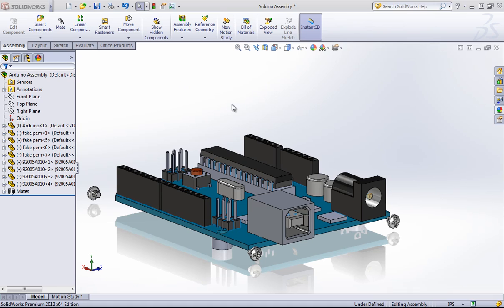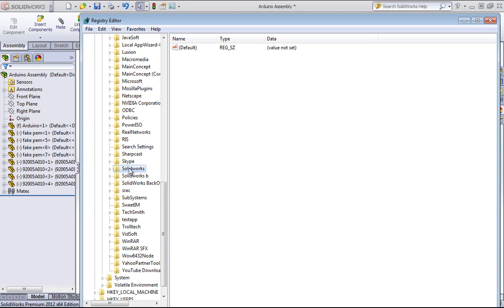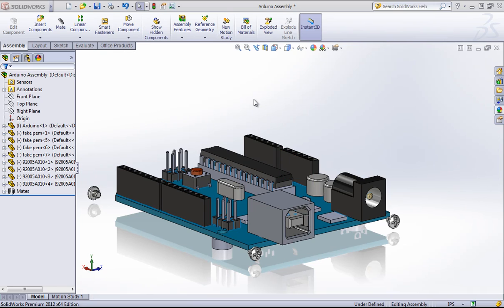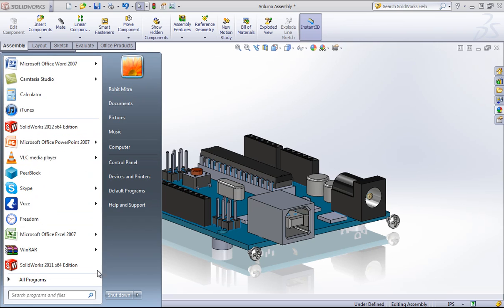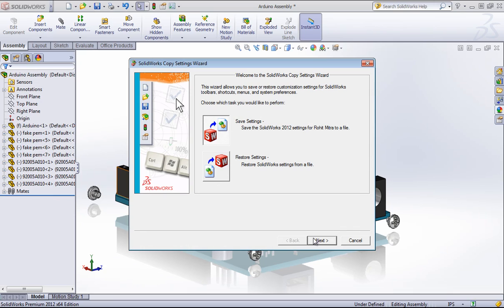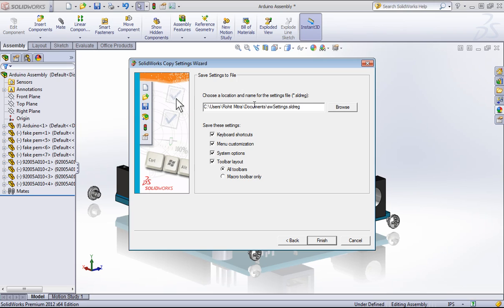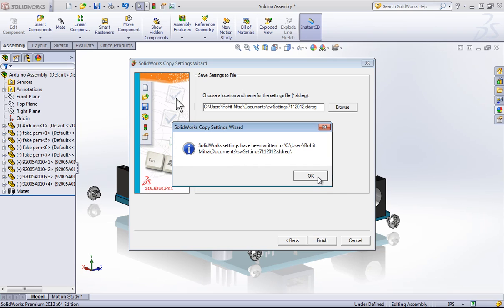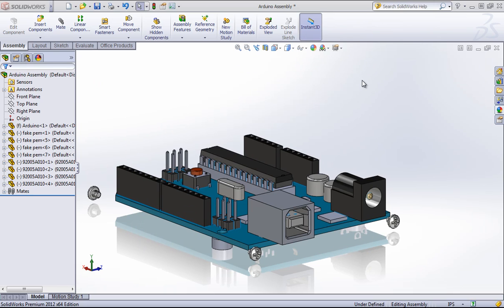SolidWorks Quick Tips: Save Your Settings by SolidWize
SolidWorks training:

From time to time your registry settings will get corrupted, and SolidWorks will crash inexplicably. This means you'll have to reset your registry and lose all of your settings, unless of course you've followed the instructions in this video and saved your settings.